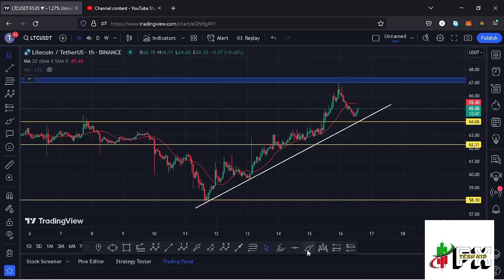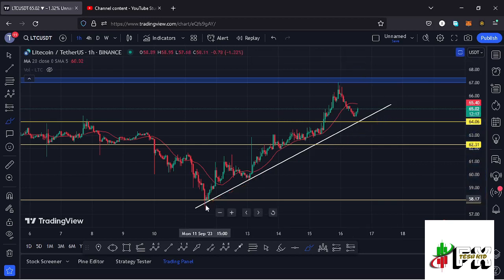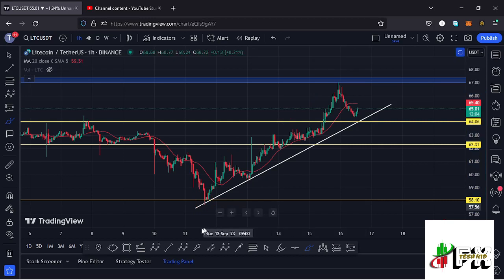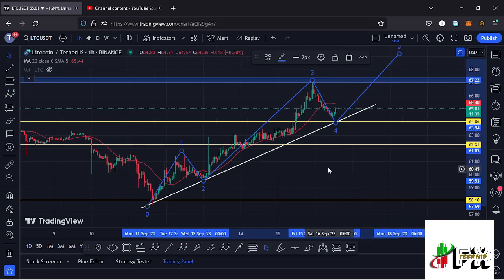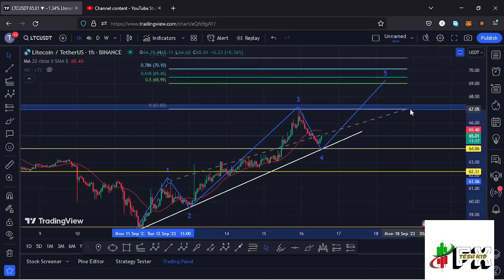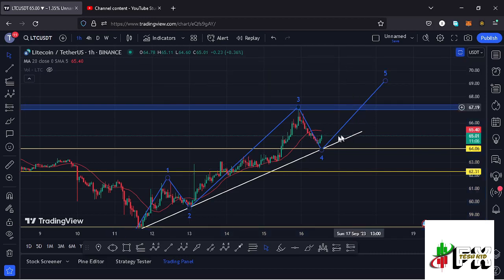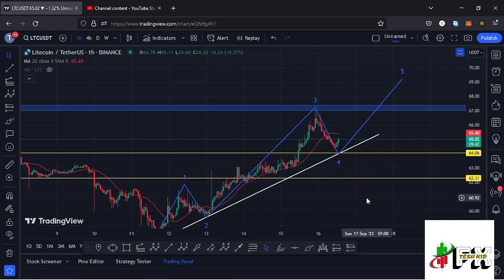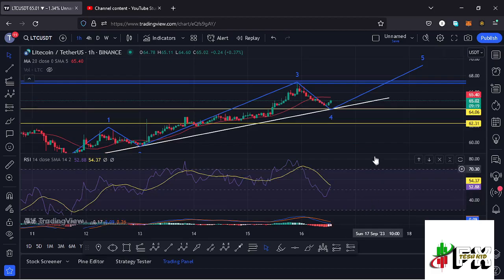🚨LITECOIN (LTC) 99% OF INVESTORS WILL MISS OUT ON THIS MOVE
LITECOIN (LTC) HOLDERS BRACE YOURSELF FOR THIS MOVE